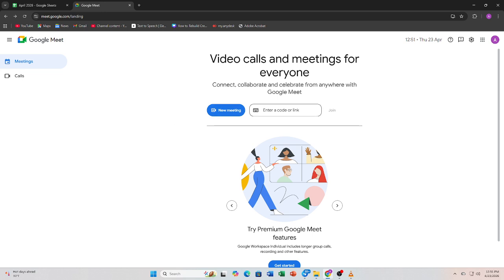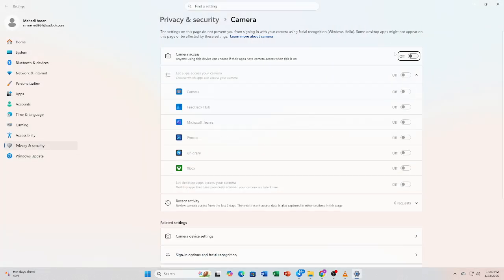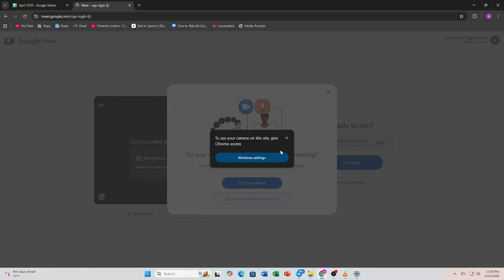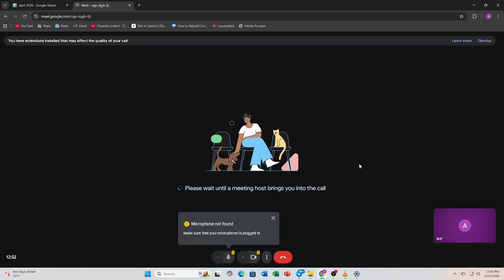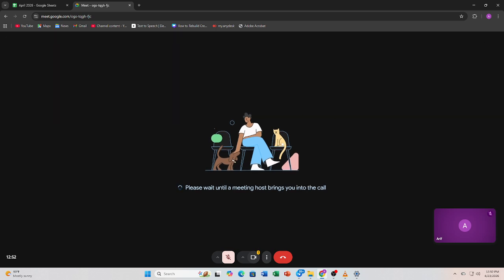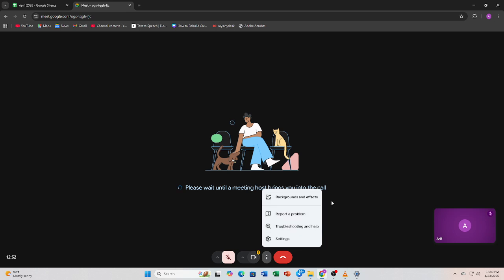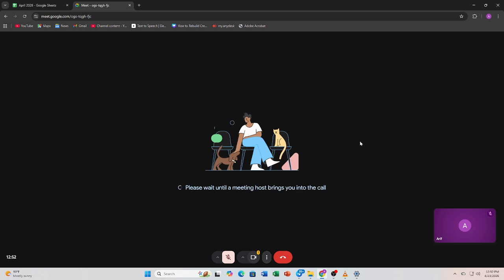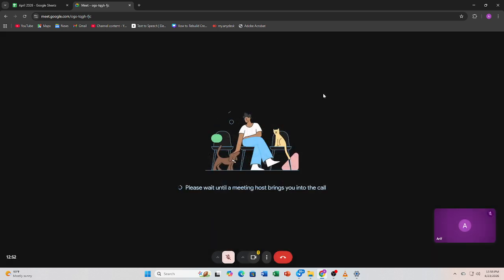How To Record Google Meet Without Extension Full Guide 2026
Learn how to record Google Meet without extension in this full guide for 2026. This step-by-step tutorial shows you how to capture your meetings using built-in tools and safe methods without installing third-party extensions.

If you want to record Google Meet sessions without extra tools, this guide covers all working methods. You’ll learn how to use Google Meet’s built-in recording feature (if available), and how to use screen recording tools on Windows and mobile devices.

We’ll also cover advanced tips like checking recording permissions, saving files properly, and ensuring good audio and video quality during recording.

Whether you're attending online classes, business meetings, or interviews, this tutorial will help you record Google Meet safely and easily.